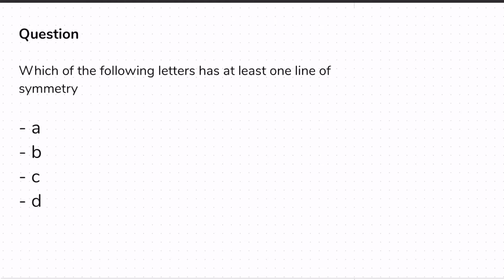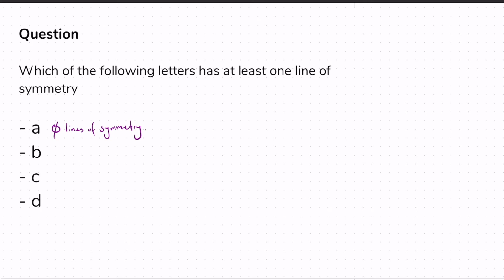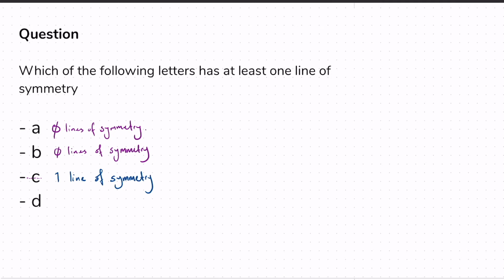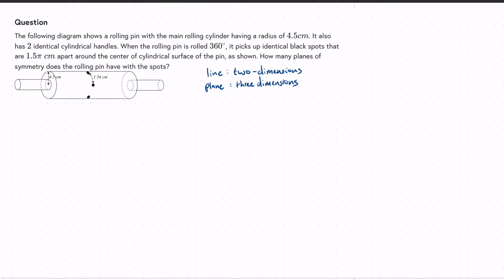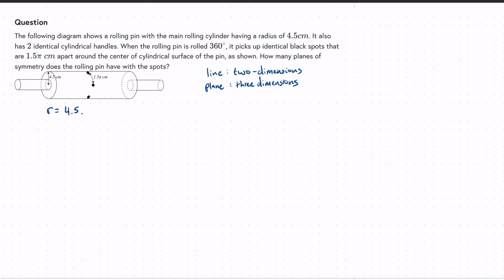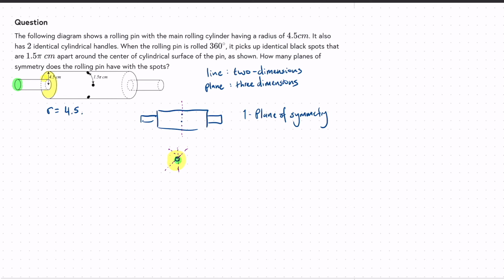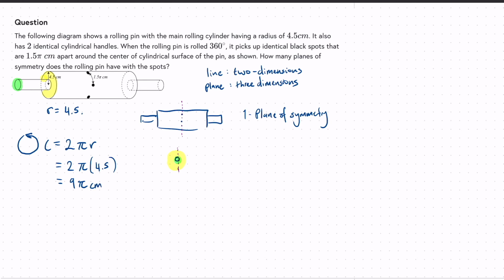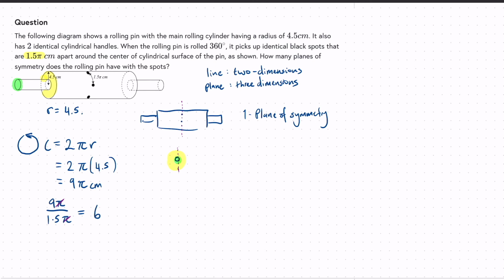Solving planes of symmetry problems | GCSE & IGCSE Maths | AQA, Edexcel, CIE, OCR and O Levels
(I/GCSE) Solving planes of symmetry problems is easy when there are video lessons to help you learn!

Produced by quicksense.org, this video of solving planes of symmetry problems is part of a bigger series covering every single learning objective.